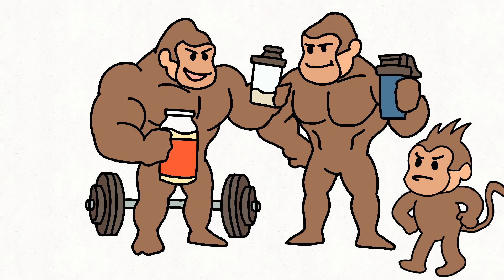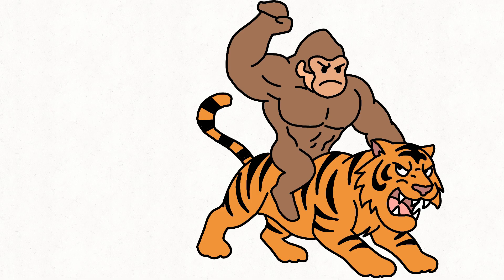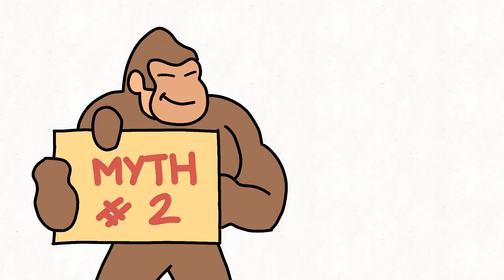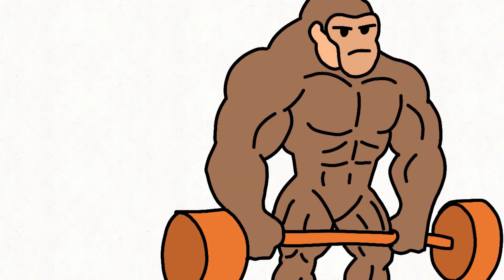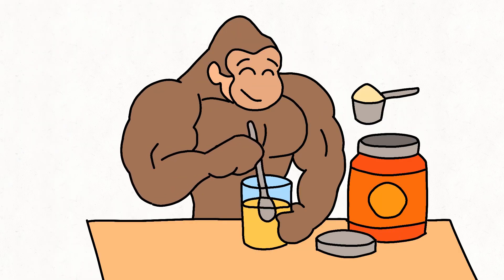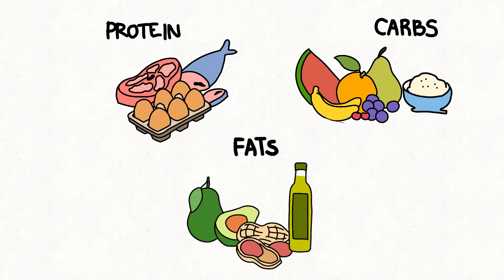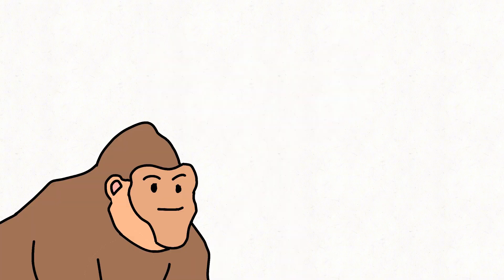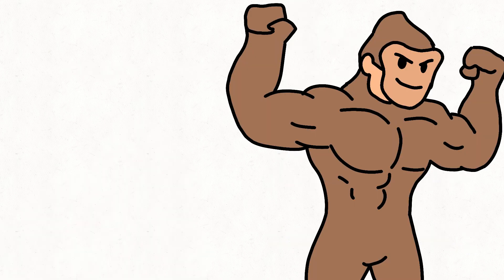The Creatine Guide for Apes: More Strength, More Power, No Magic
Creatine is the most researched supplement in the world — but most people still don’t understand how it works, when to take it, or why it makes such a big difference in strength and recovery.

In this video, the ape breaks down creatine in the simplest, funniest, and most effective way possible.
You’ll learn what creatine actually does in your muscles, why it boosts energy, and how it helps you lift heavier, recover faster, and look fuller — all without steroids or side effects.

Inside the video:
– What creatine is and how it boosts ATP energy
– Why it makes muscles look bigger and stronger
– How creatine improves performance and recovery
– When to take it for best results
– Why creatine monohydrate is the only version you need
– Common myths: baldness, kidney pain, “water weight,” and more
– The daily monkey routine for maximum gains

Creatine isn’t magic — it’s science. And when used correctly, it can turn any lazy monkey into a strong, disciplined ape with real jungle power.

Stay smart. Stay strong. Fuel the banana.